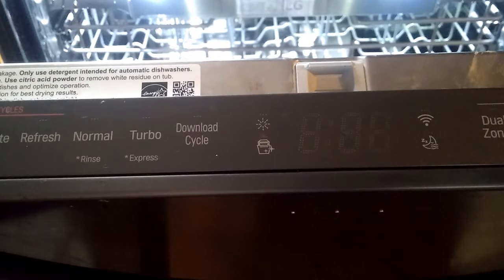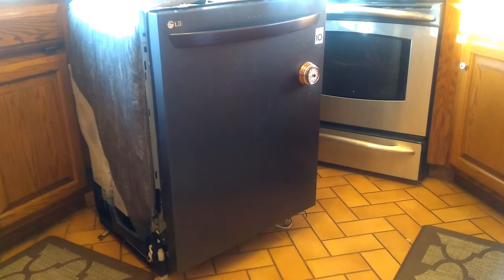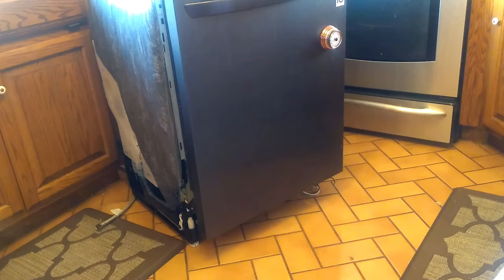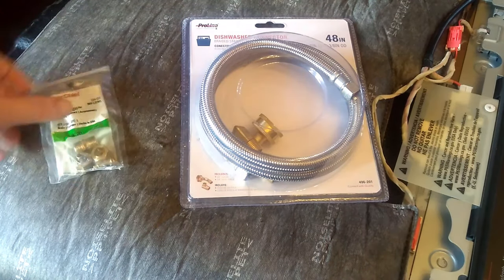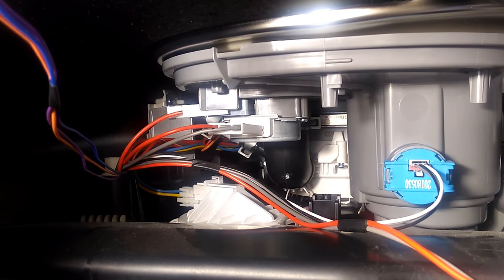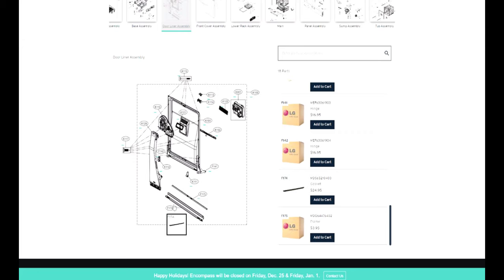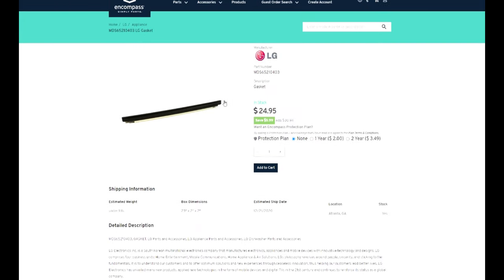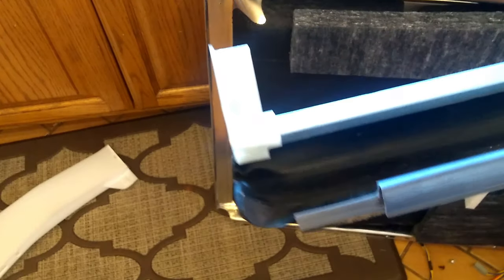Fixing an LG Dishwasher "AE" Error is easy - once you find the source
I'm not an appliance repairman but I also hate paying someone to do things I'm capable of so when my LG dishwasher started giving an error code "AE" I decided to fix it myself.

Fixing it was pretty easy - the hard part was figuring out exactly what had to be fixed and what part to order for the fix.  It took probably 4 hours to diagnose and about 20 minutes to repair.

Hopefully this will help someone else shorten those first 4 hours.

00:20 Backstory
03:10 Removing the dishwasher
05:37 Where's the leak?
08:30 Disassemble the door
08:52 Finding the part online
09:30 Reassembly